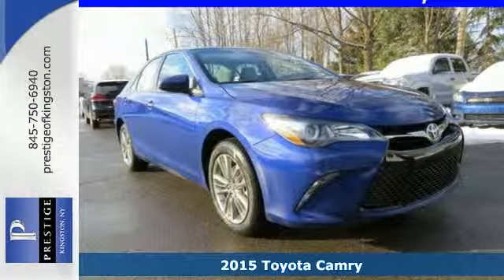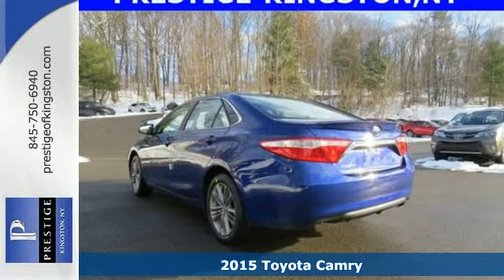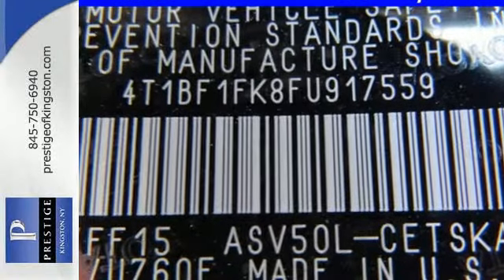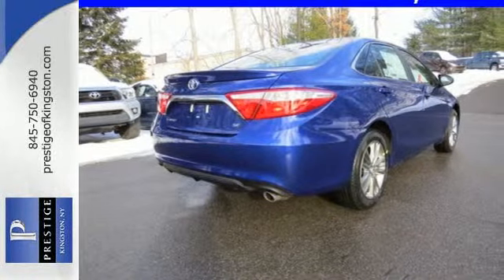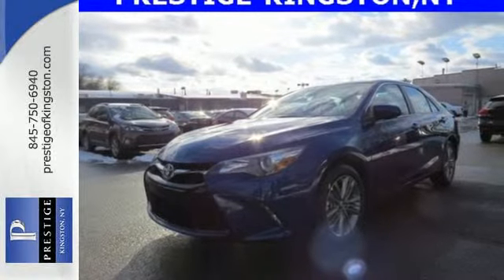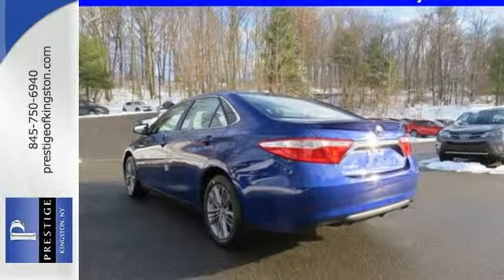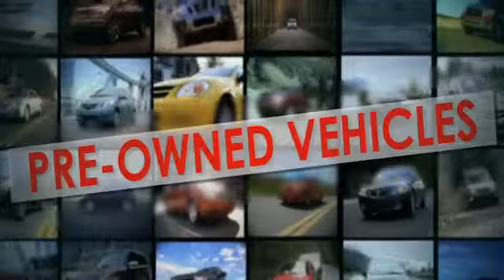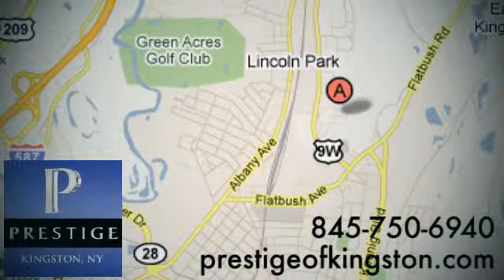2015 Toyota Camry Kingston NY Poughkeepsie, NY FU917559 - SOLD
Year: 2015
Make: Toyota
Model: Camry
Trim: SE
Engine: 2.5L I4 SMPI DOHC
Transmission: 6-Speed Automatic
Color: Blue
Interior: Ash/Black
Stock #: FU917559
VIN: 4T1BF1FK8FU917559
PRESTIGE MAKES IT EASY TO FIND THE VEHICLE OF YOUR CHOICE WITH ITS HUGE SELECTION AND BELOW BOOK EASY PRICING STRATEGY. Price excludes sale tax, tag, title, registration, dealer documentation fee of $75 and NY state inspection of $10. Price includes: $500 - TMS Customer Cash. Exp. 05/04

Address:
756 East Chester St By-Pass